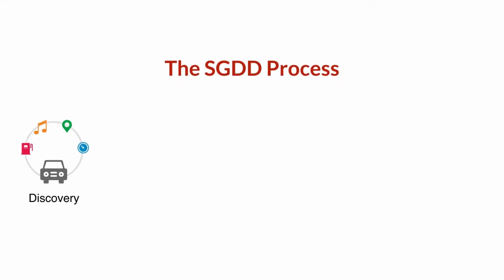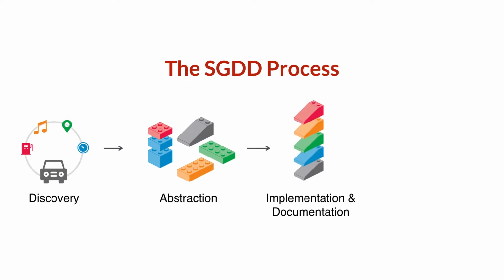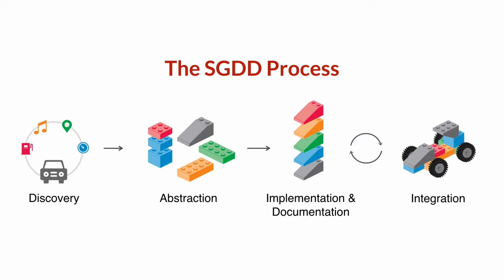Style Guide Driven Development: The Discovery Phase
This video lesson is part of the tutorial “Using Style Guide Driven Development".

The Style Guide Driven Development (SGDD) approach lays the groundwork for building more scalable and maintainable applications while providing a commonplace, a Living Style Guide for communicating with developers, designers, and stakeholders. In this course, you will learn what is exactly SGDD and why you should use it. We will drill down into the different parts of the process, along with examples and compelling arguments to get you and your team on board.